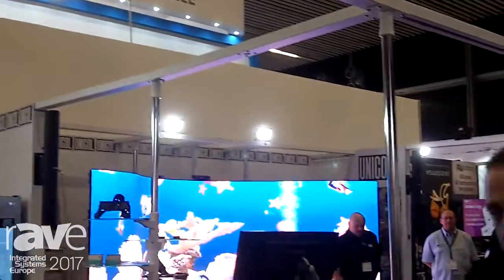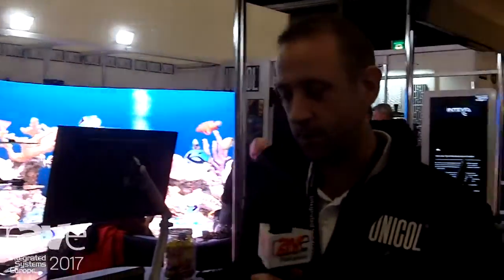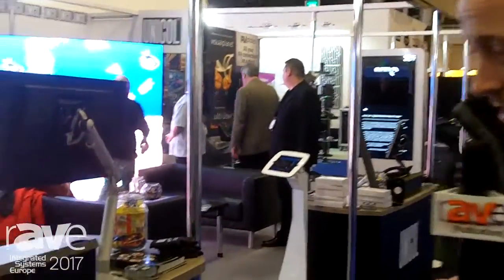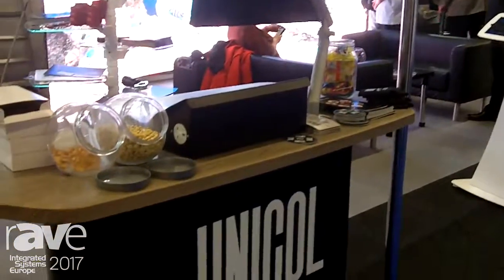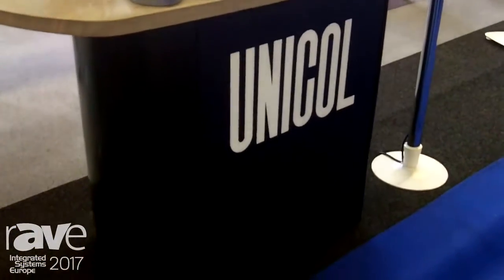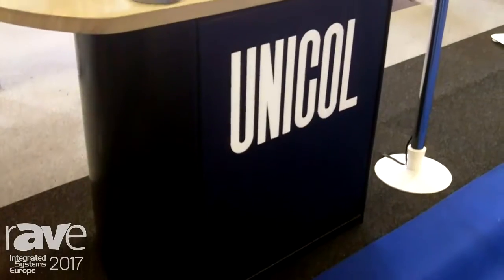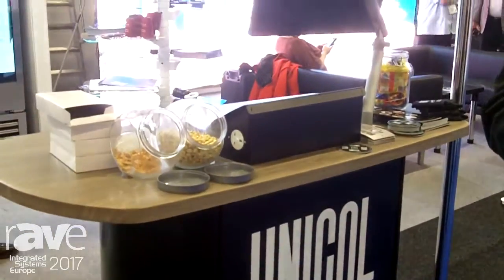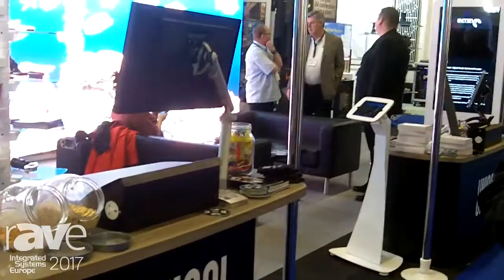ISE 2017: Unicol Highlights Canterbury Lecturn Furniture